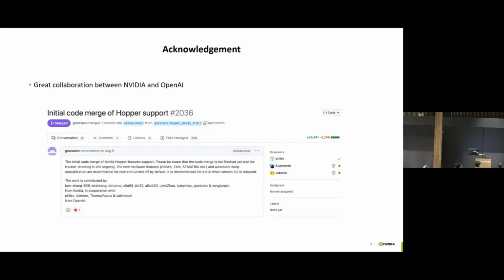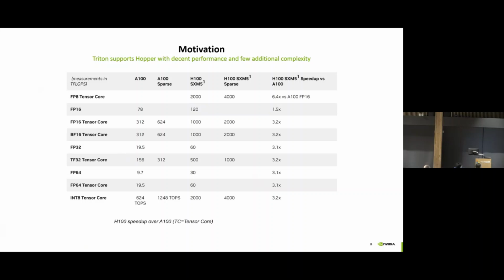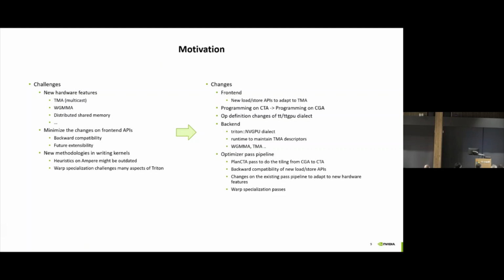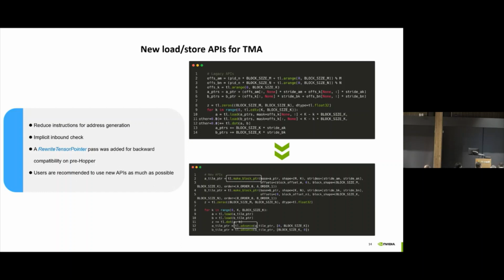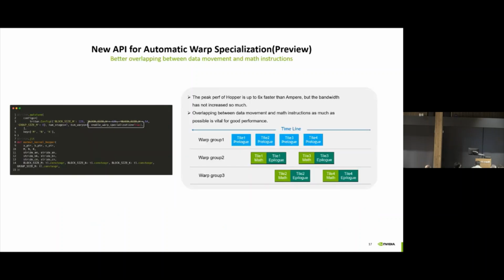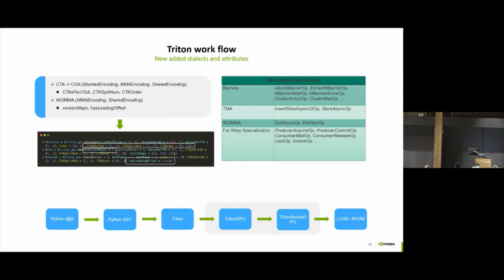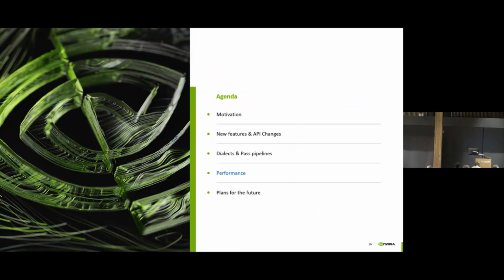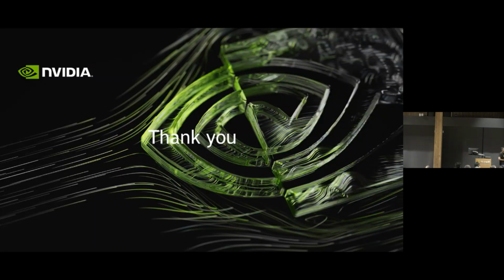Nvidia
Hopper support in Triton | Jun (Nvidia)